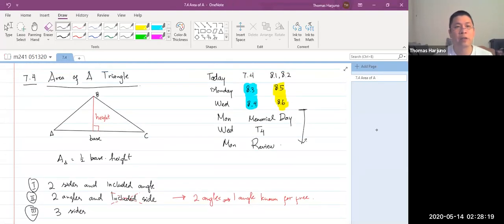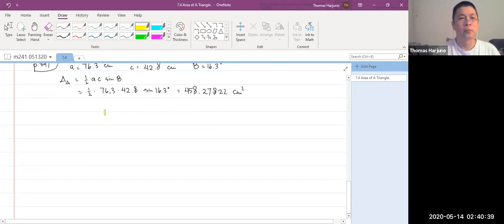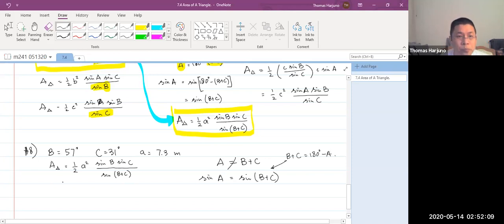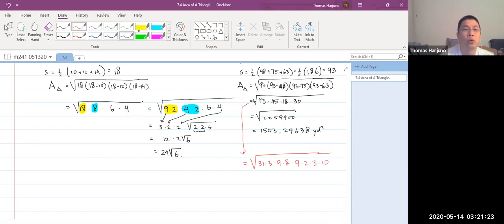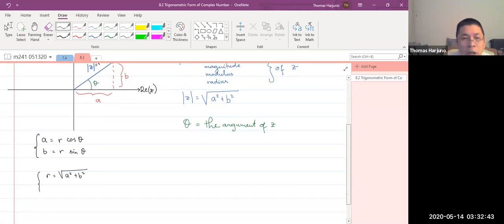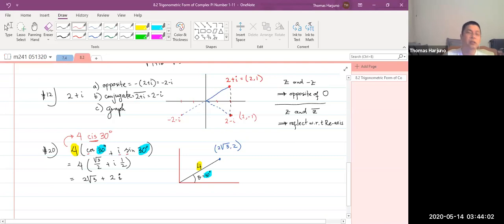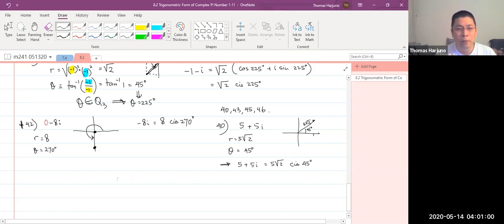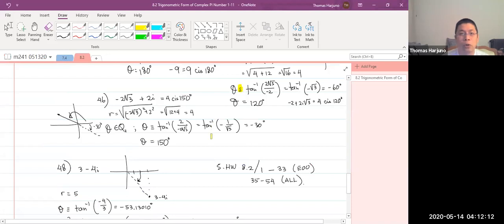Math 241 Trigonometry with Vectors: 7.4 and 8.2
WLAC Math 241 Trigonometry with Vectors: 7.4 and 8.2
Trigonometric Form of Complex Numbers